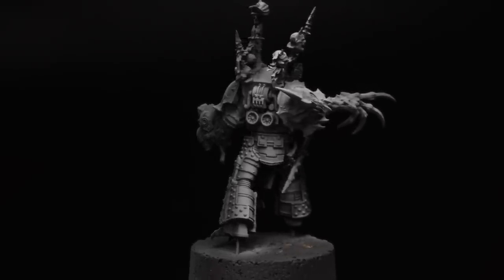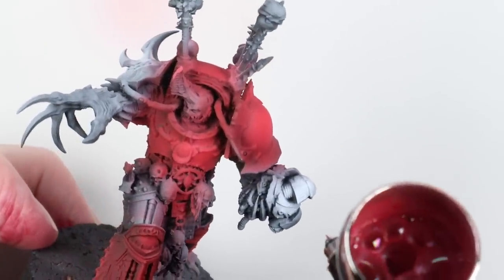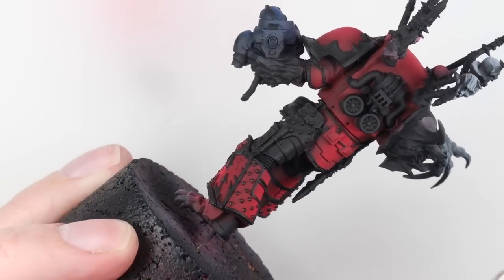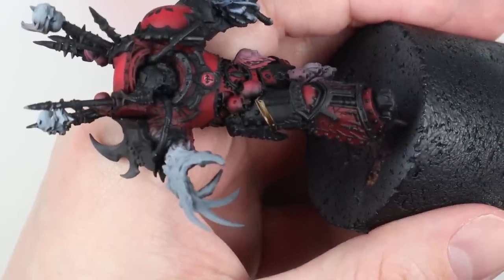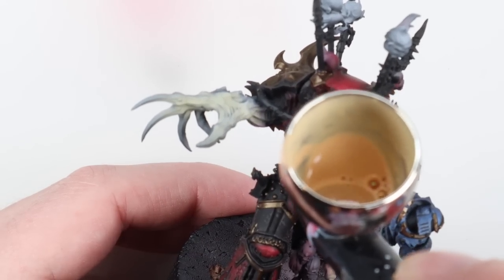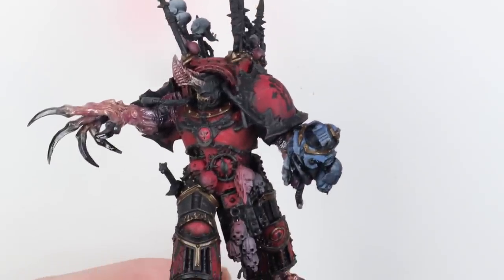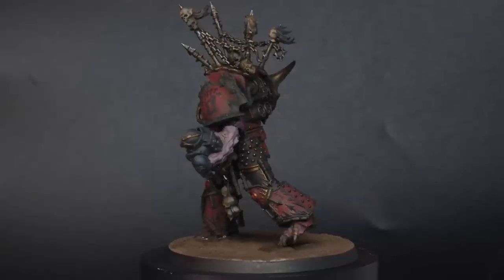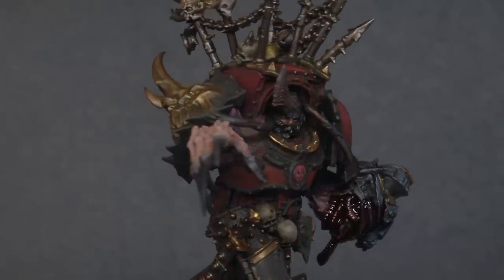Painting CORIEN SUMATRIS | WARHAMMER 40k | Red Corsairs | The Badab Wars | CHAOS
Henry paints up his conversion using the new Horus Ascended model to represent a hero of the Astral Claws!

Paints Used:

Tamiya - Flat Flesh XF15
S75 - Decayed Metal
MIG - Old Brass
MCS - Burnt Iron

Pigments used: Vallejo - Rust & MiG. - Metal Slag

GW: Games workshop
VMC: Vallejo model colour
VMA: Vallejo model air
VGC: Vallejo game colour
VGA: Vallejo game air
VMCS: Vallejo metal colour series
S75: Scale 75
AK: AK Interactive
W&N: Winsor & Newton